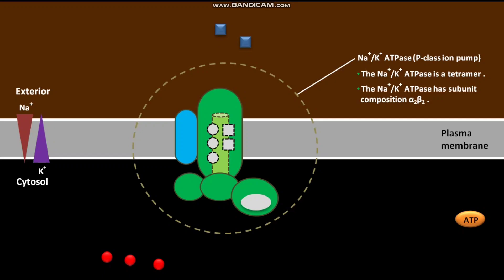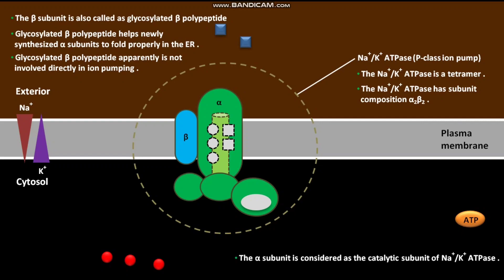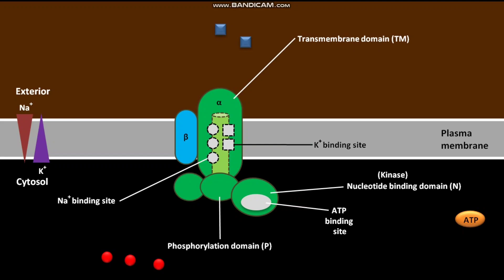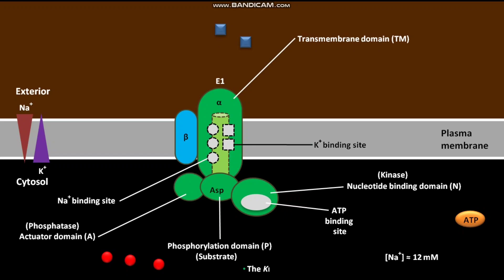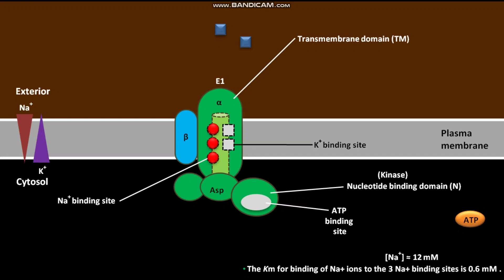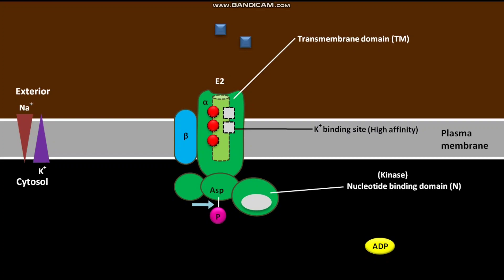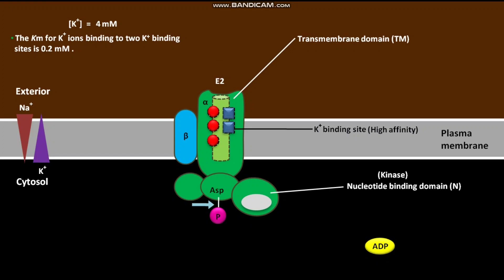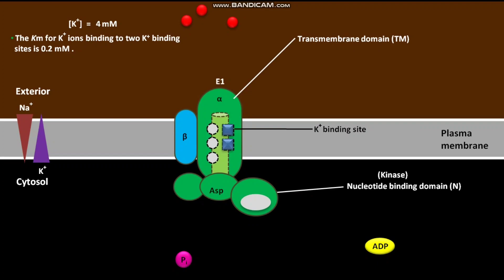Operational model for the Na+/K+ ATPase in the plasma membrane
In this video we have discussed about the operational model for the Na+/K+ ATPase in the plasma membrane .